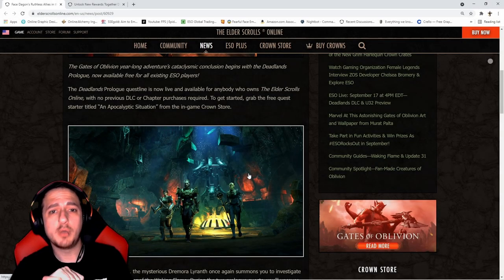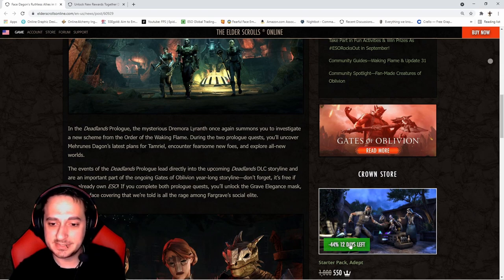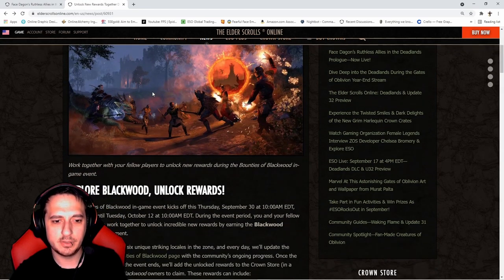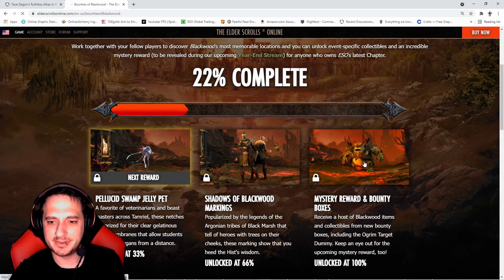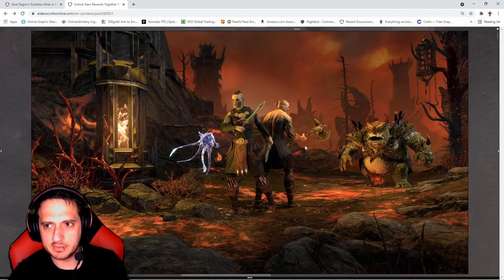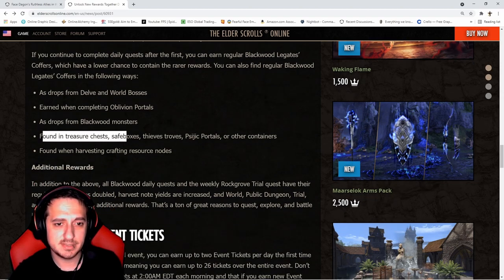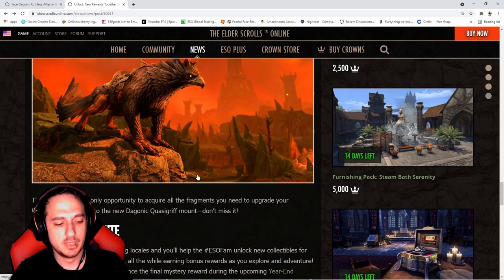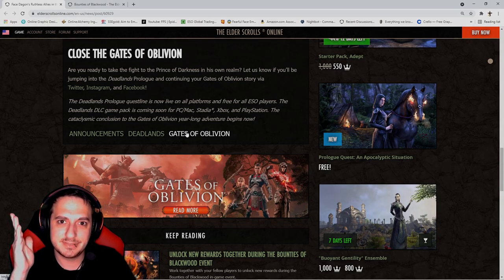Blackwoood Event | Prologue Quest Available! 😬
All SuperChat and donations go right back into the channel for giveaways so I can give back to the community and make the channel as best as I can for everyone!